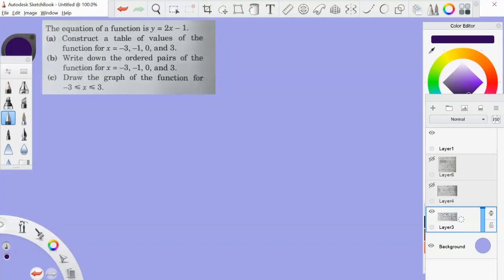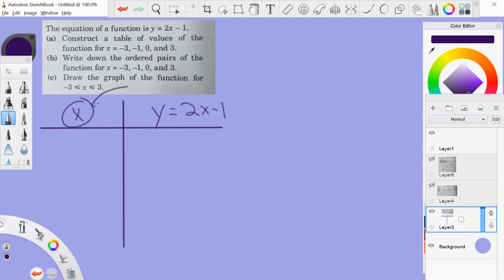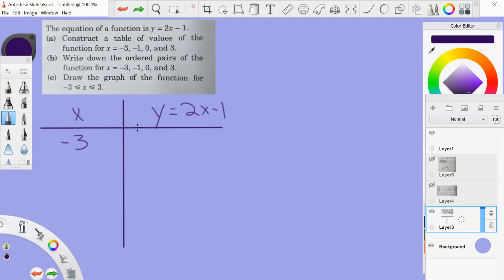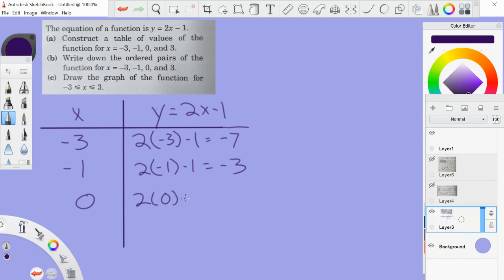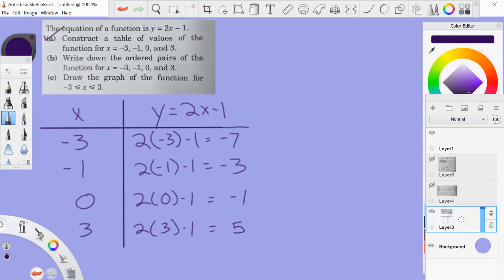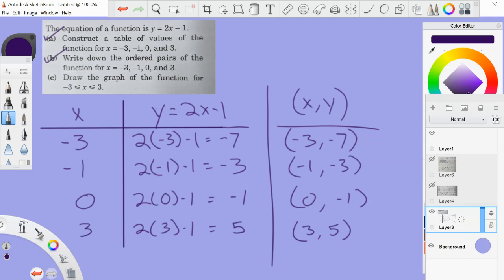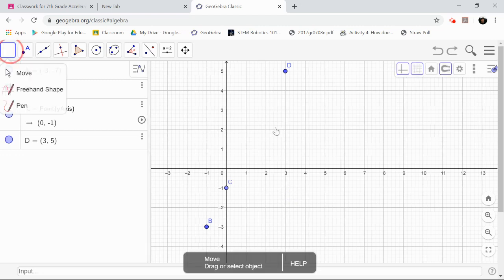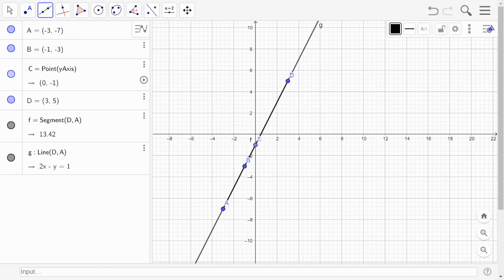Linear Functions Example #2